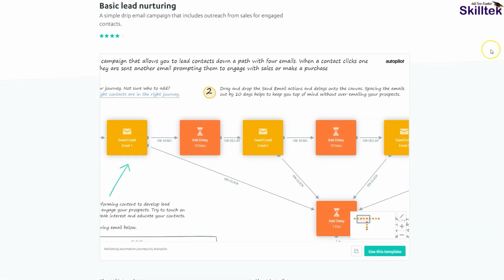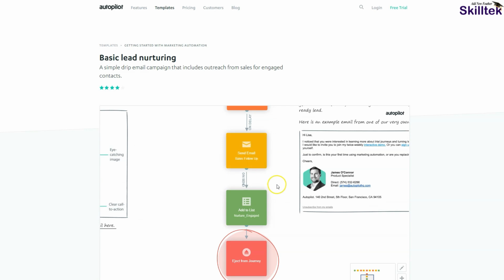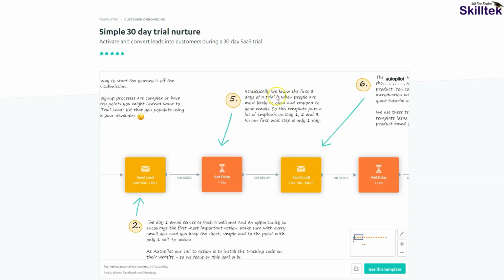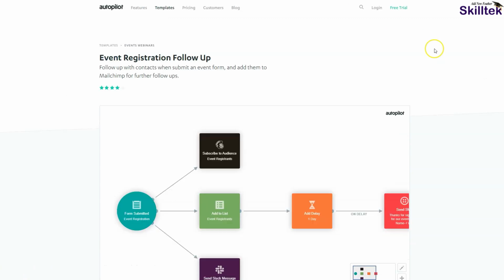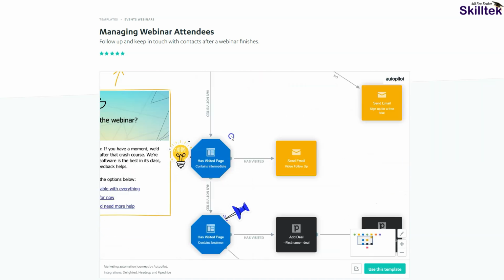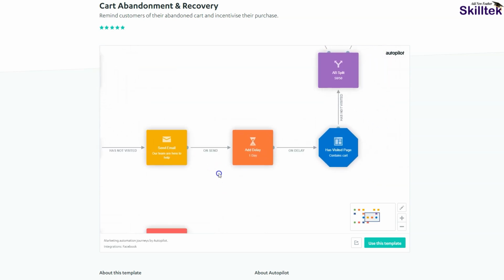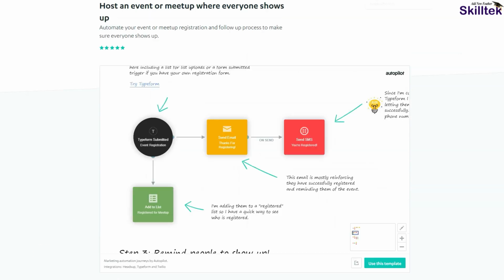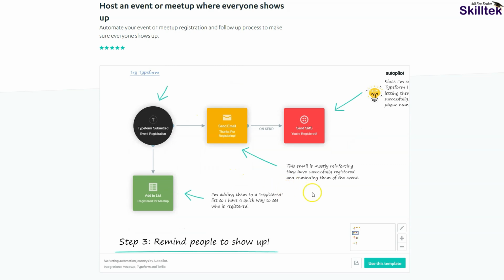Module-2 : Marketing Automation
Module : Automation Work & Campaign